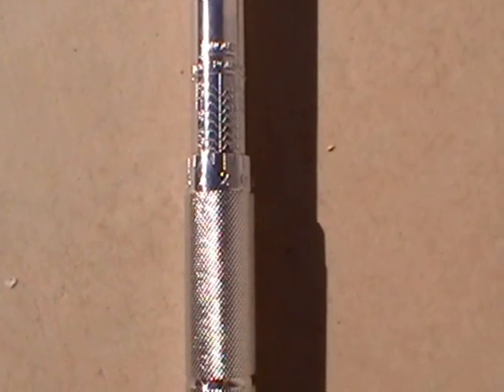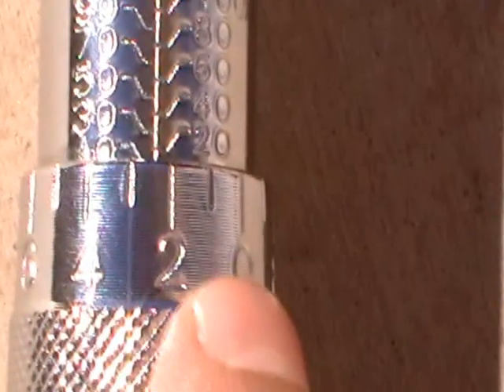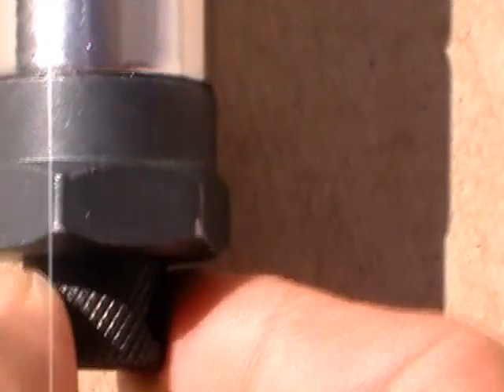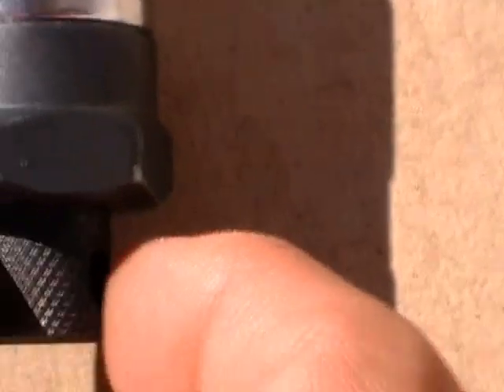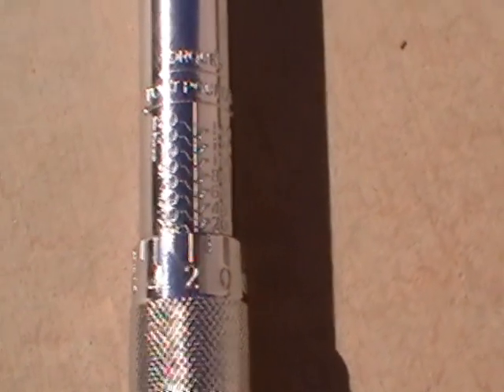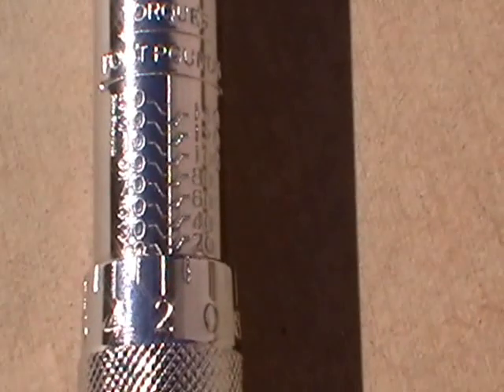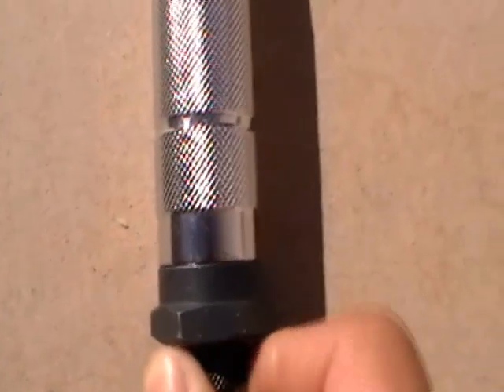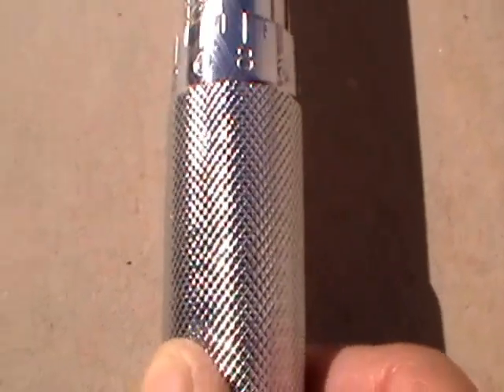Read And Adjust A Torque Wrench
Simple how to Read And Adjust A Torque Wrench. Foot-pounds and Newton-meters shown.Torquing bolts is very important to get the bolts tightened to the best spec so they wont loosen or break. MY CHOICE / NOW, WHATS YOURS?